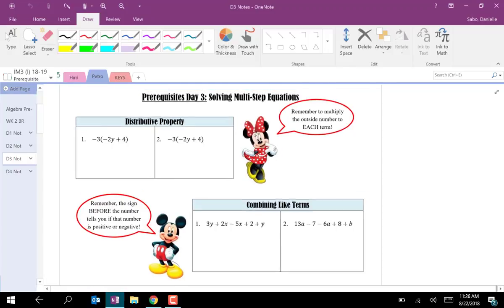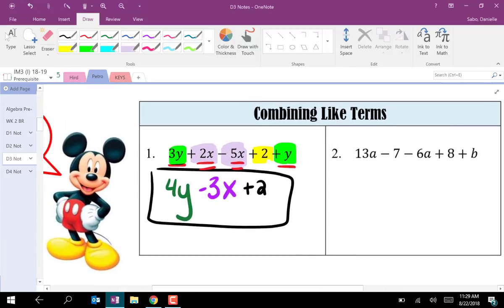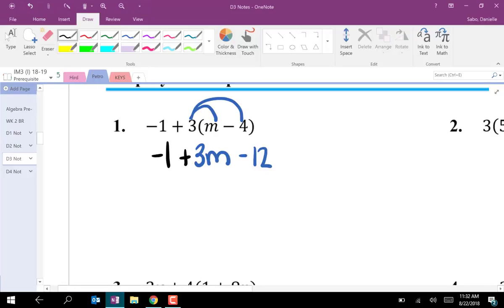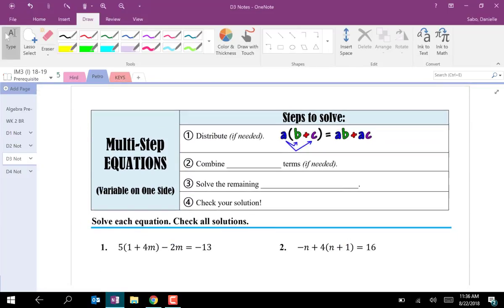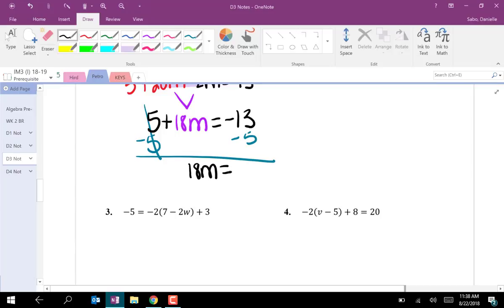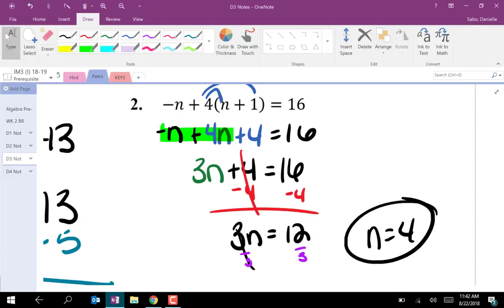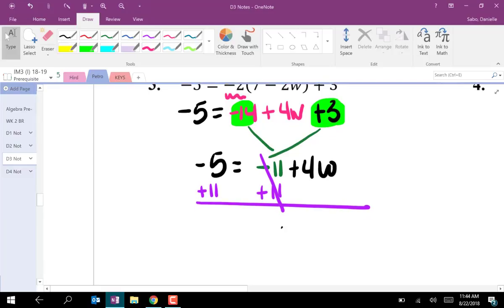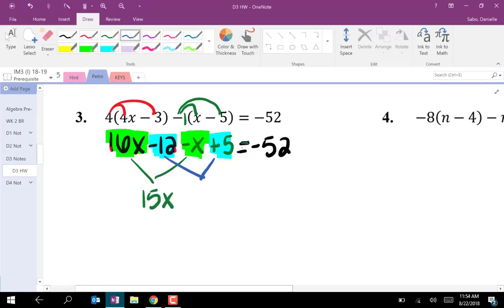Prerequisites Day 3 Notes